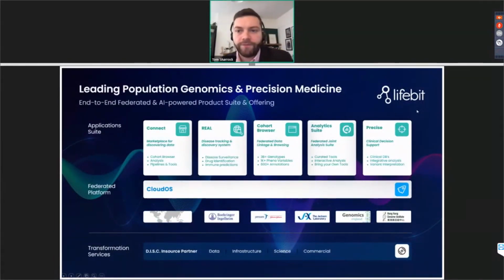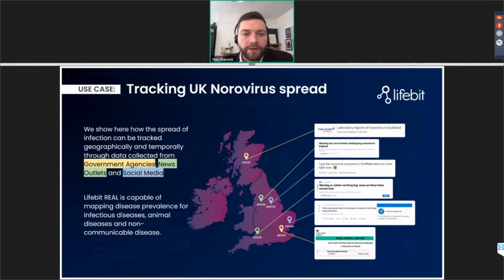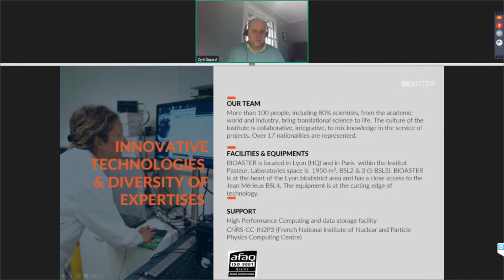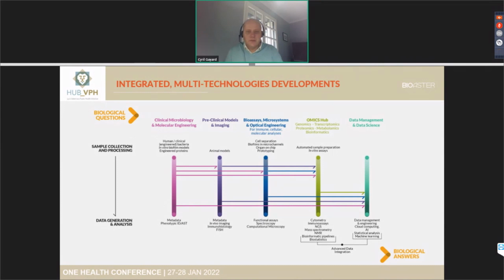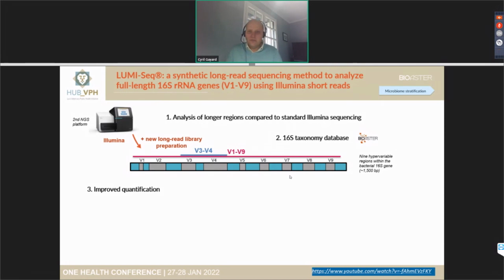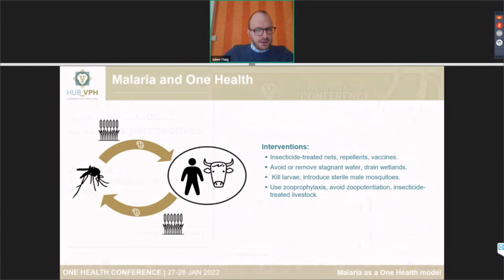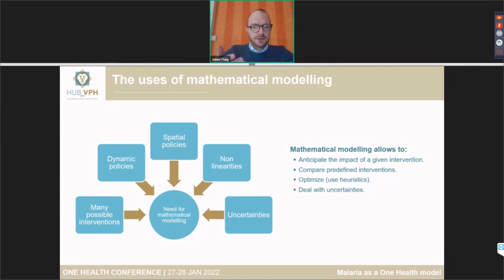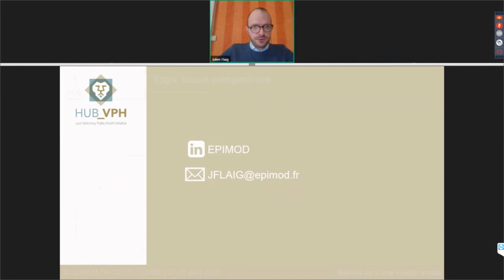Tools development - Project pitches : Lifebit, Bioaster & Epimod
Tom Sharrock - Lifebit : "Real-time disease surveillance using AI & Lifebit REAL"
Cyril Guyard - Bioaster : "One Health tool developmenr within an integrated microbiology technology institute"
Julien Flaig - Epimod : " Epidemiological & health economic simulation modeling"